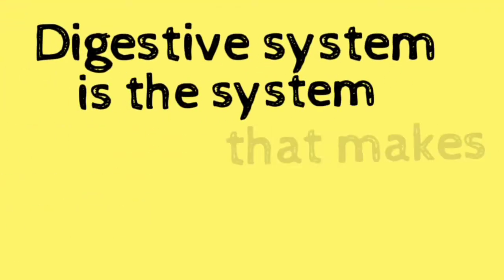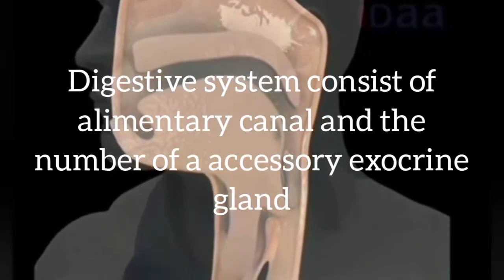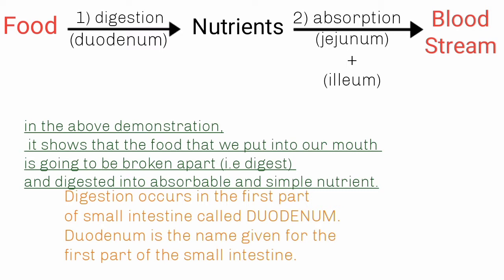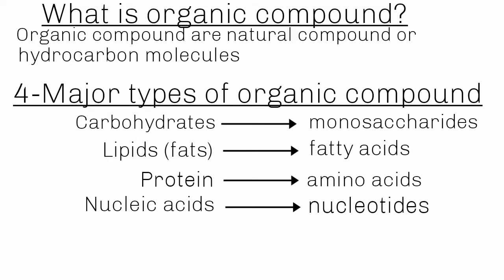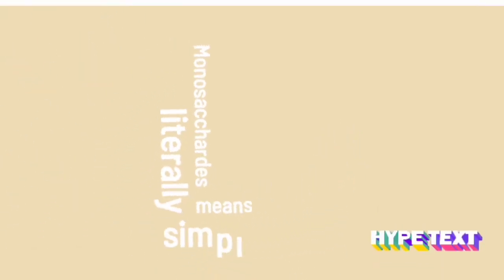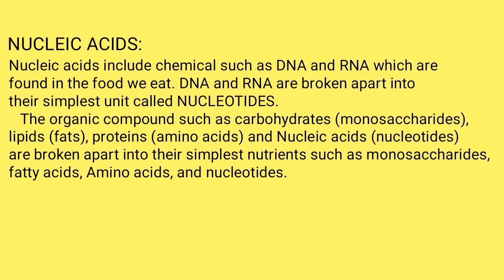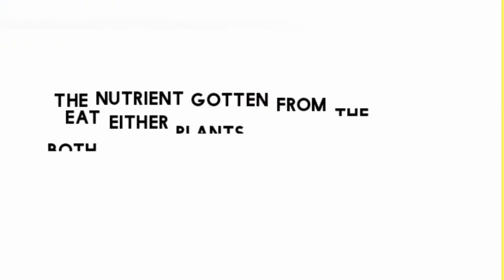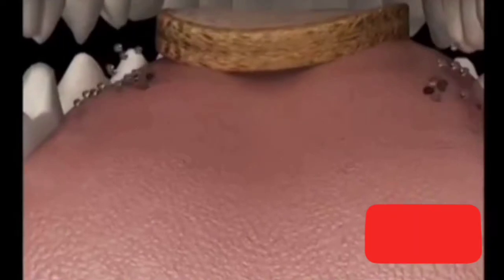Digestive system by medson tutor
This video is based on how to know much more about digestive system